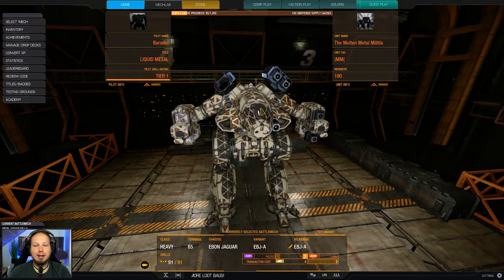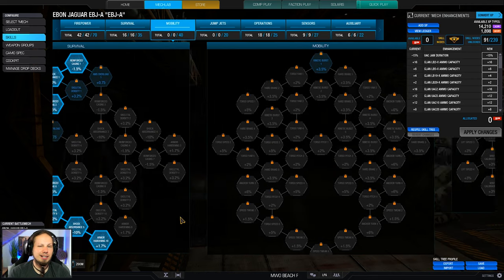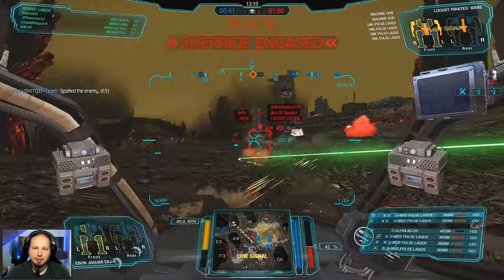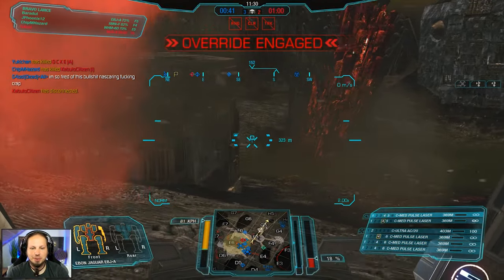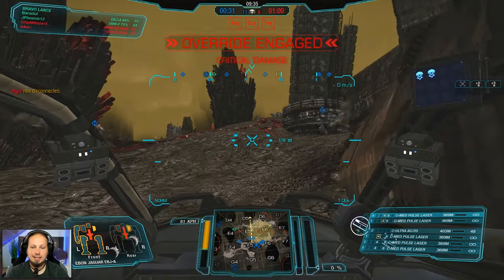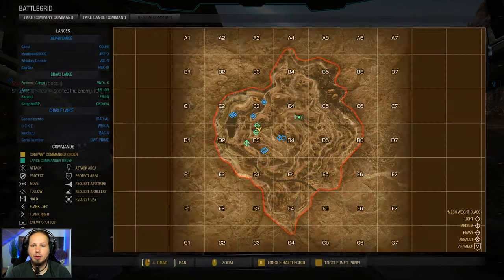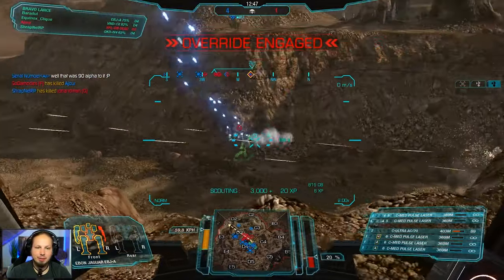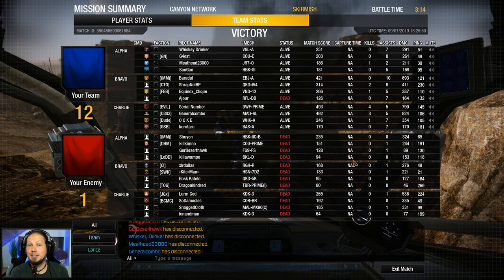U-AC20 Ebon Jaguar EBJ-A Build - Mechwarrior Online The Daily Dose #937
The Ebon Jaguar A has soem nice quirks for the Ultra Autocannon 20 if you use all the omnipods from that specific vatiant. Time to test this on the battlefield. Our support weapons are an array of Medium Pulse Lasers just in case the autocannon jams.

Loadout:
1x U-AC20
5x Medium Pulse Laser